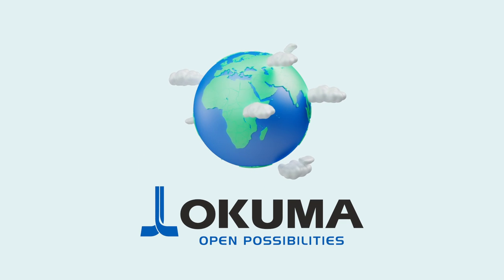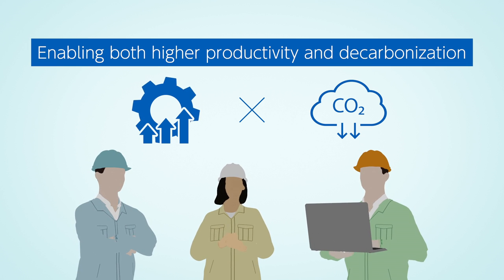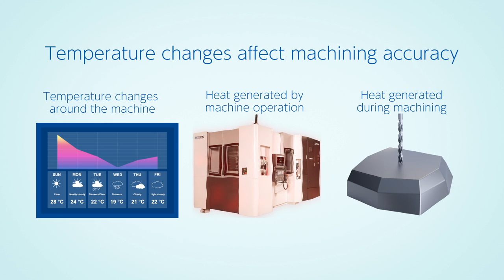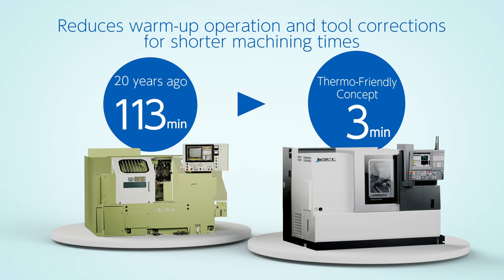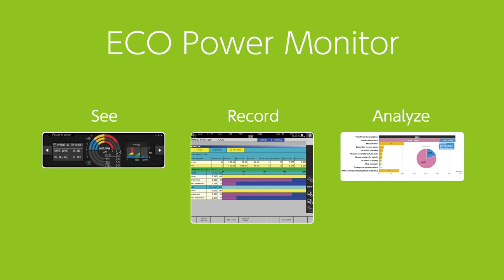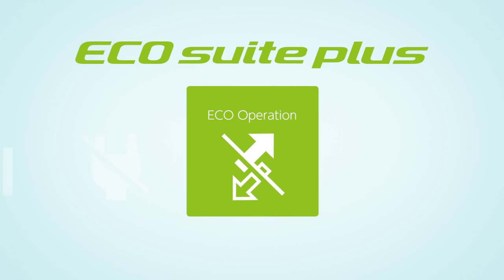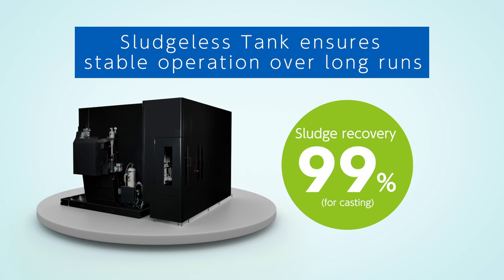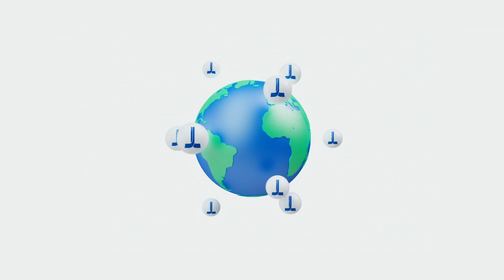Okuma's Decarbonization Solutions 【OKUMA CORPORATION JAPAN】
In this short video, we will introduce Okuma's decarbonization solutions that help factories decarbonize and save energy.